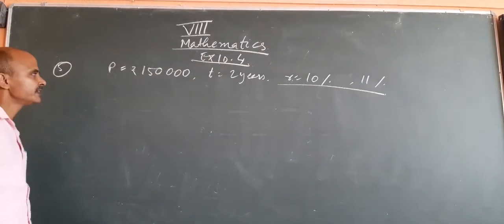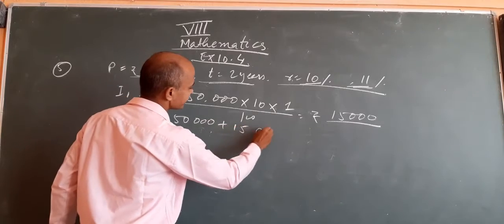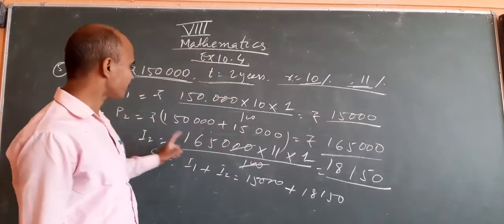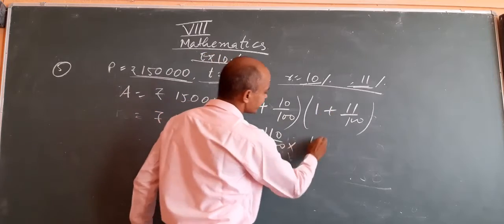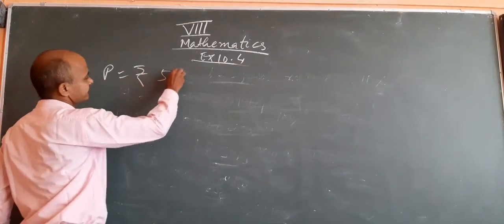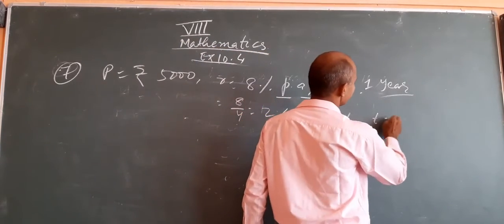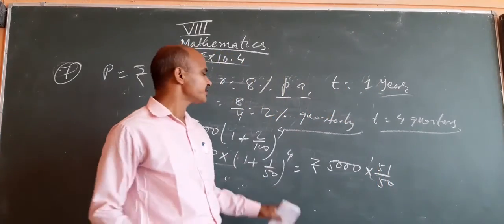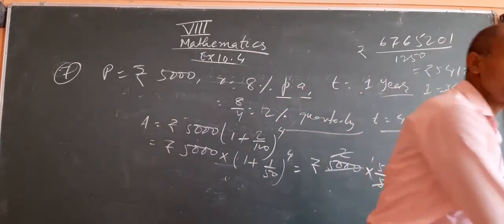Mathematics Class 8 exercise 10 4